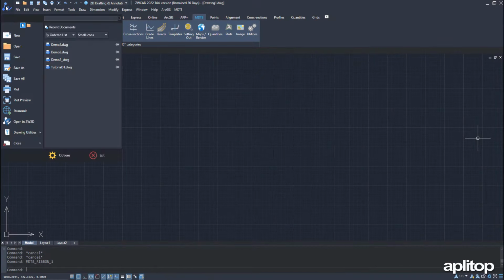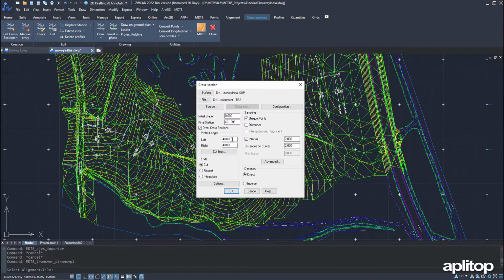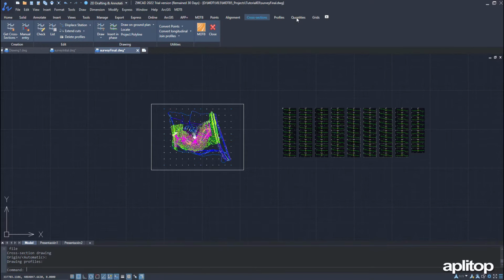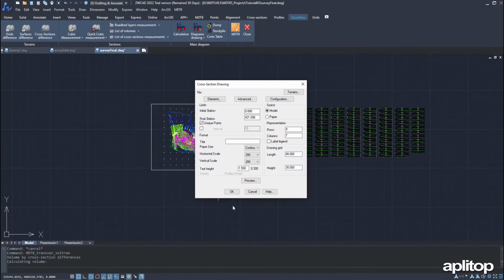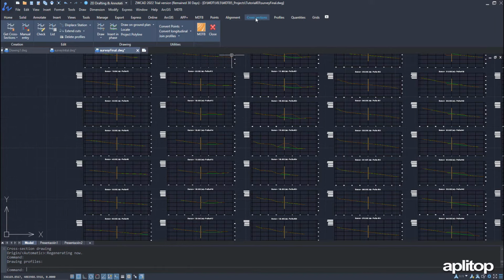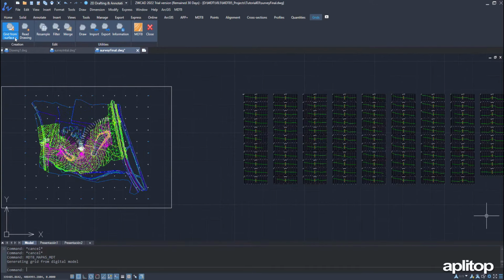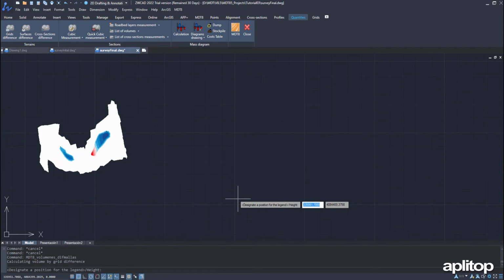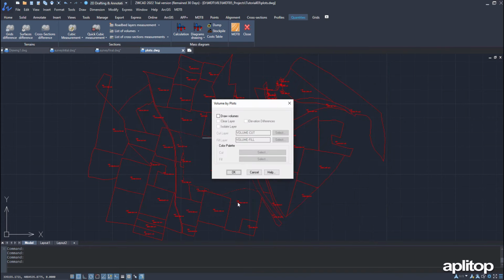E3. Calculation of volumes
In this video we are going to calculate with MDT the volumes between the existing ground and the final ground by different methods.

First, we obtain initial and final profiles, from a previously designed alignment. We calculate the volumes by profile difference and obtain a report and a drawing. We then convert the surfaces to meshes and calculate the volume by mesh difference. Finally, we present an example of volume by plots.